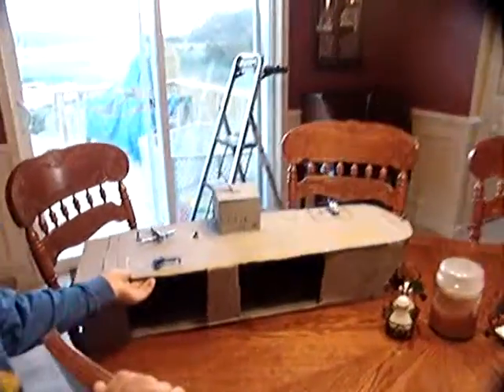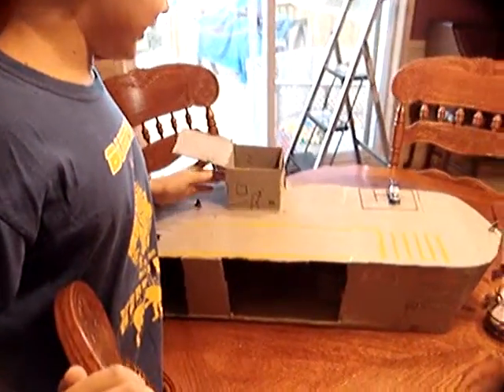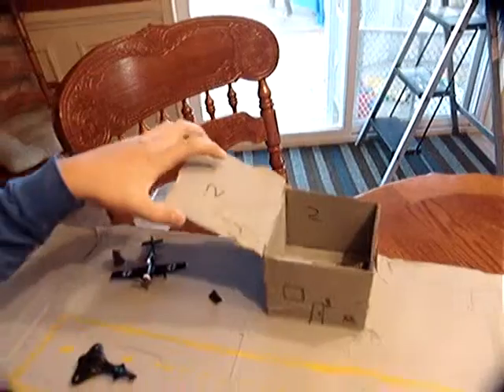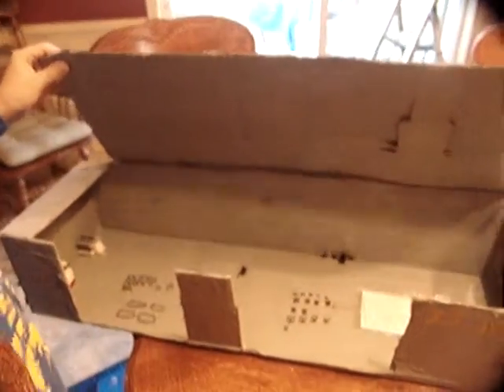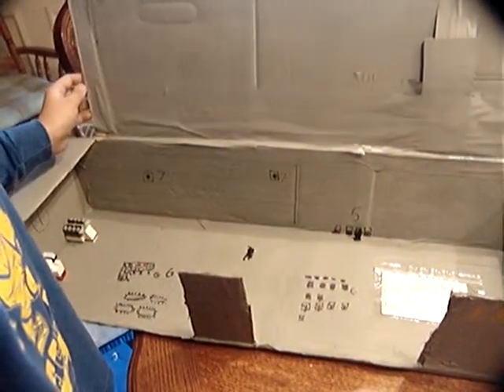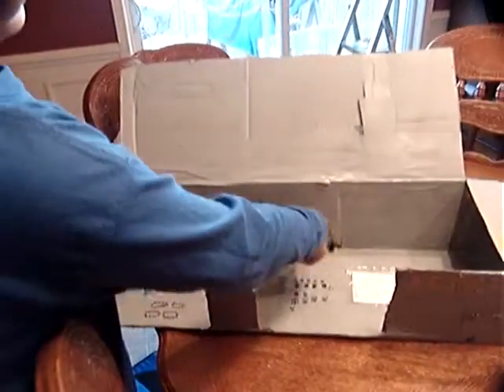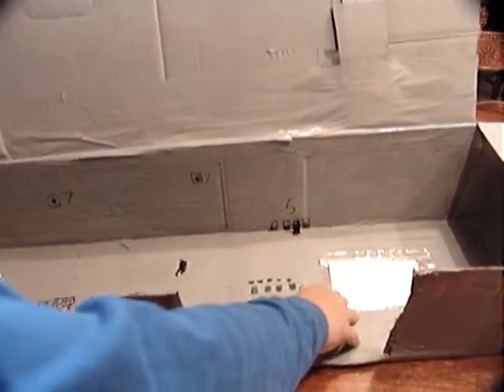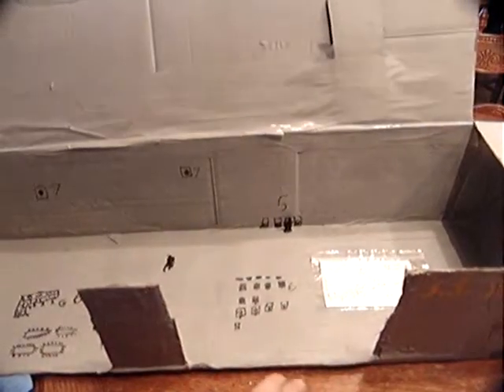The S.S. Sea Cell